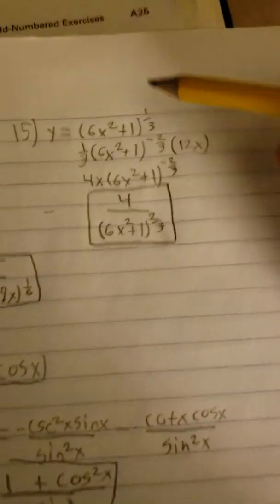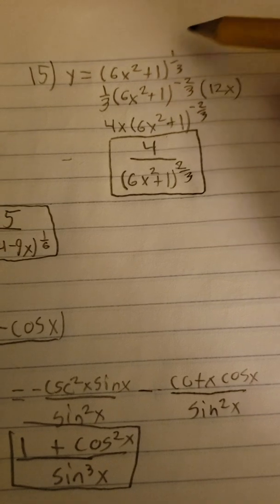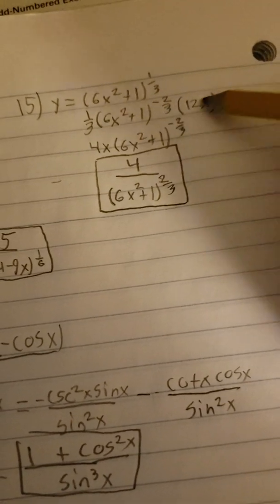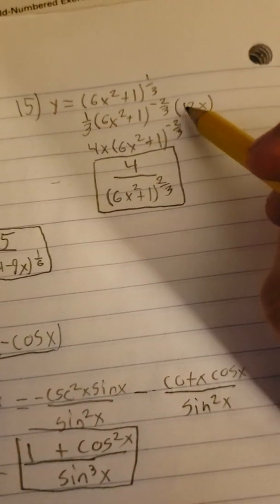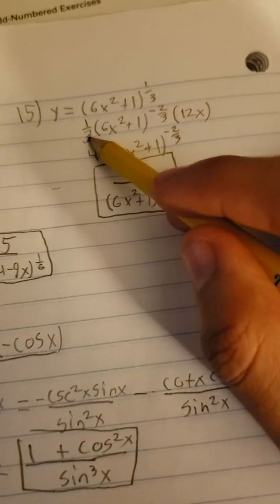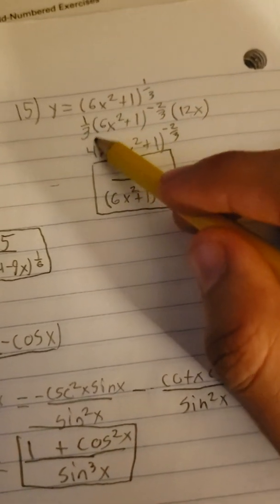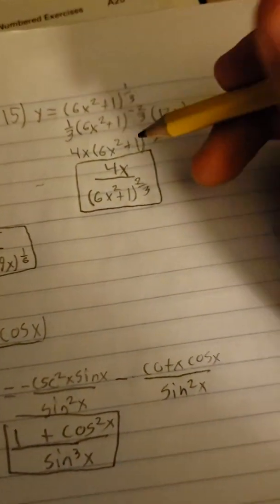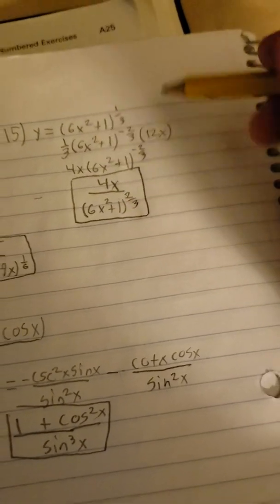2.4. 11, 14, 43